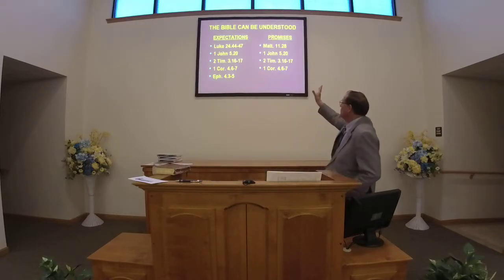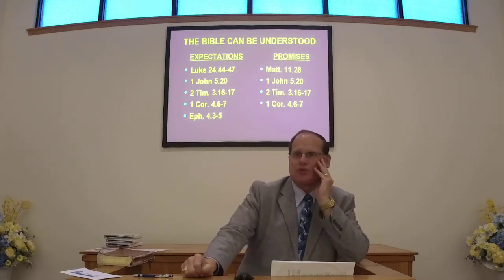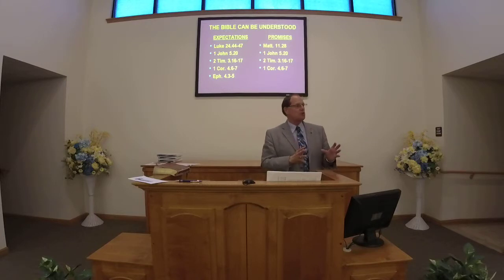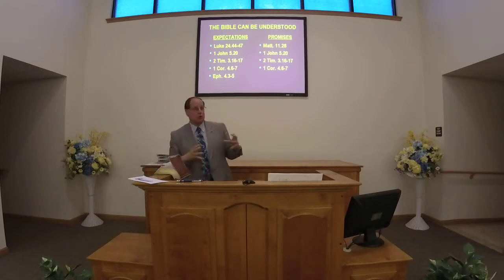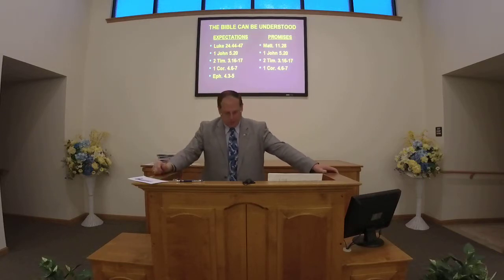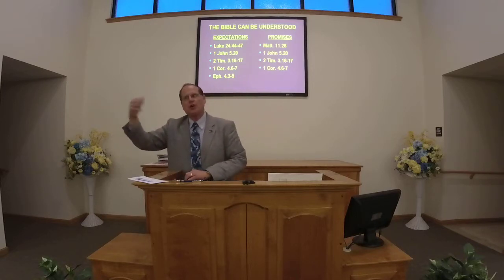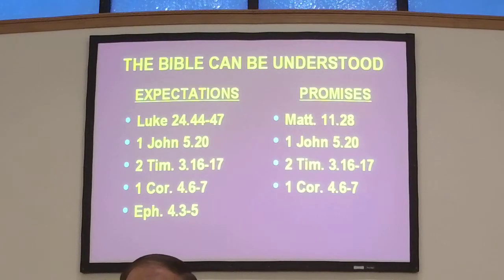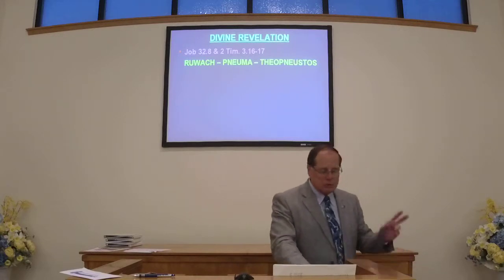How We Got The Bible (Part 4) - Brent T. Willey